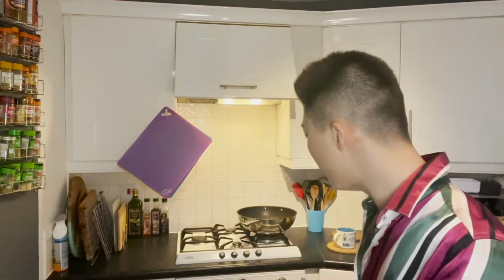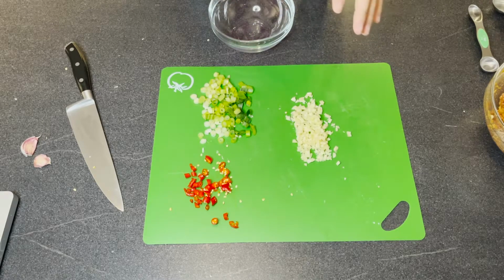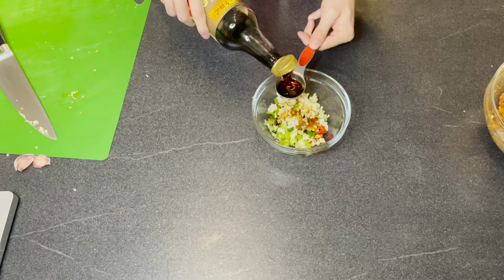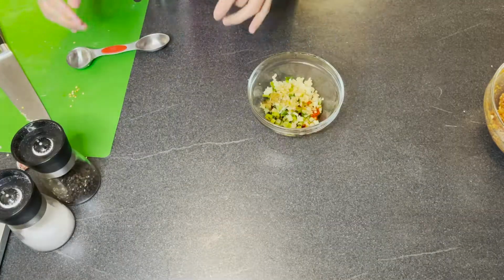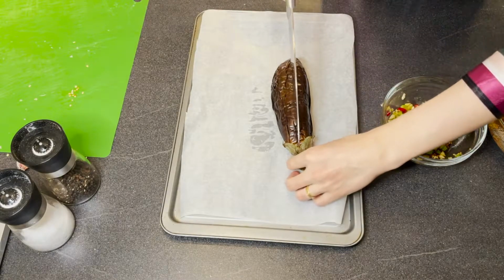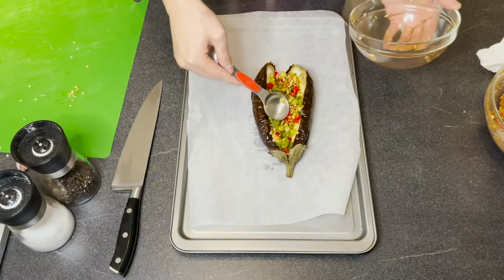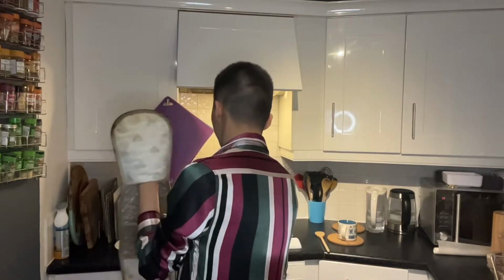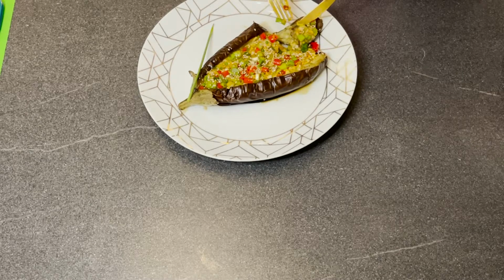DAY 17 - BRUNCH - HOW TO MAKE GRILLED AUBERGINE (EGGPLANT) - 烤箱版蒜蓉烤茄子(烧烤必备)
DAY 17 - BRUNCH - GRILLED AUBERGINE (EGGPLANT)
Today's Hero ingredient is AUBERGINE (EGGPLANT)!

Today, I'm going to give you guys a BRUNCH idea rather than a breakfast idea!

The easiest dish ever!
Packed with flavours!!
Super fast to make!!!
And extremely delicious!
Yesterday Tofu Dishes:

Japanese Tofu & Prawns

Korean Crunchy Tofu

Chinese Homely Tofu

Over the next 11 Days, i'm gonna give you guys 33 different meal ideas of what I normally eat for my BREAKFAST, LUNCH and DINNER. Hopefully, my videos will give you a little bit of inspiration of what you could eat/cook.

Things are going to be different again this week!

In this week's videos, each day is going to have a HERO INGREDIENT, I will use this hero ingredient in your BREAKFAST, LUNCH AND DINNER.

Furthermore, My video will be separated to 3 videos and will be uploaded at 9am (breakfast), 12pm(lunch) and 5pm(dinner).
Recommendations:

9 Pieces Magnetic 2 Sided Measuring Spoon

16 Pieces Magnetic 2 Sided Measuring Spoons and Cups

6 Different Colours Cutting/Chopping Board